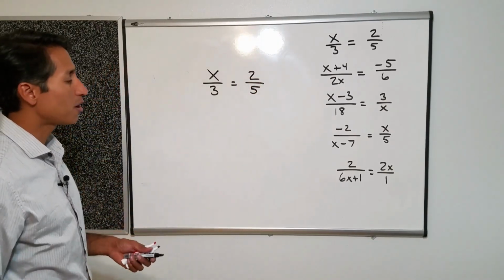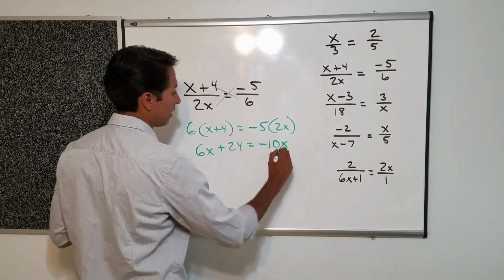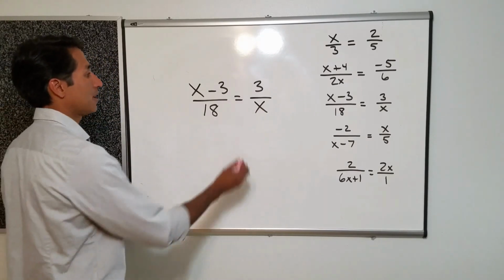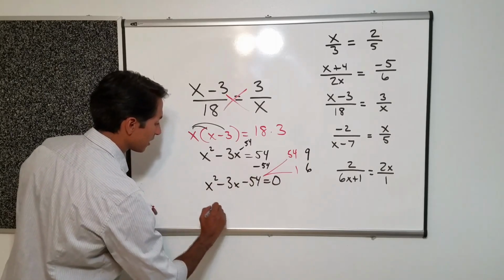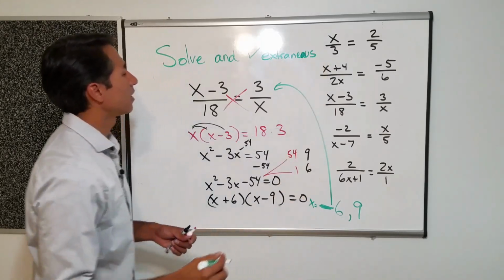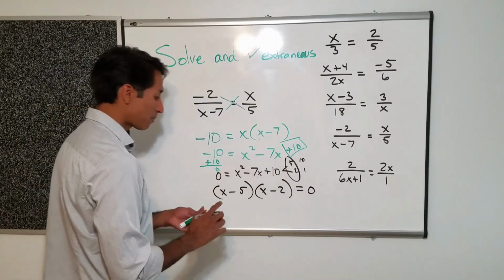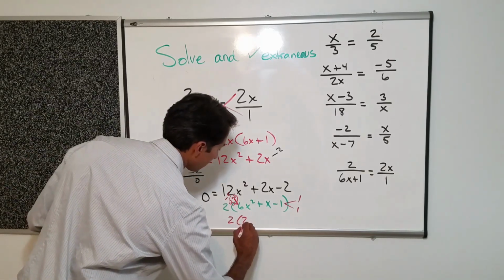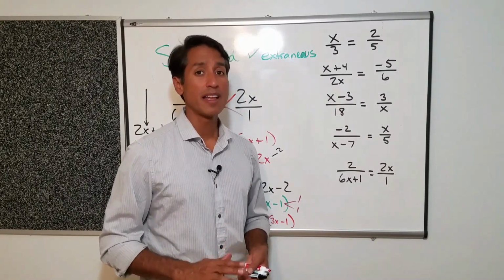Solving proportions pt.3 Algebra 1 - Practical Math Series